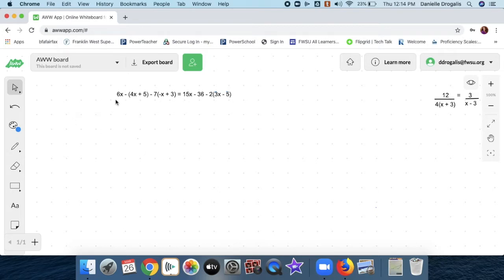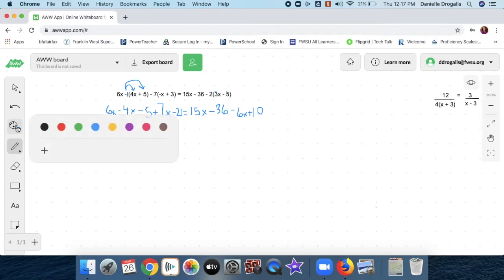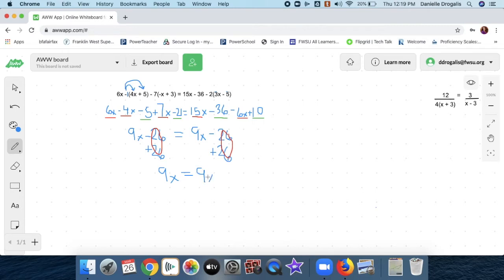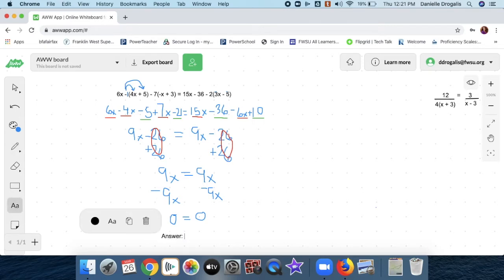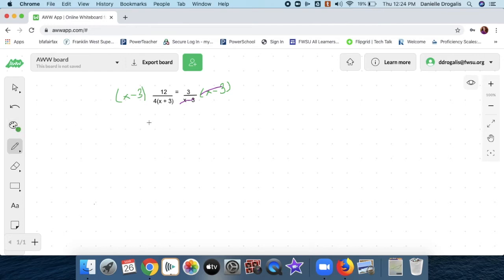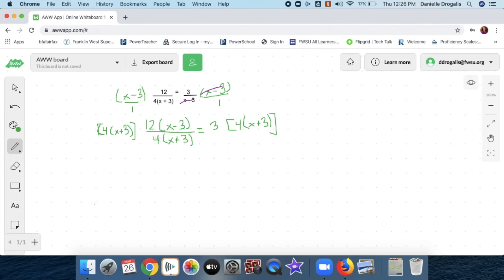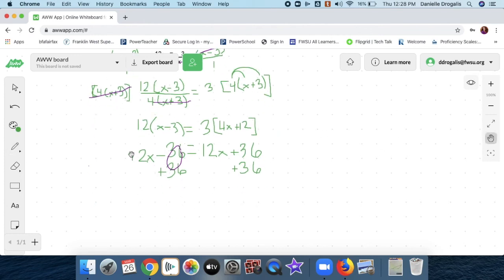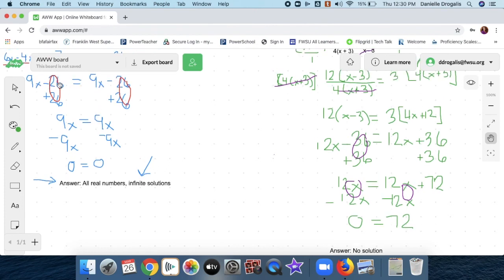Solving Linear Equations Extension Level Grade 9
Greetings!  This video is about how to solve linear equations at the extended level.  So that means longer equations, loads of simplifying and then what to do when you encounter crazy outcomes, like when the variable disappears!  This video will help you manage these types of linear solving AND how to recognize when the answer should be all solutions versus no solutions.